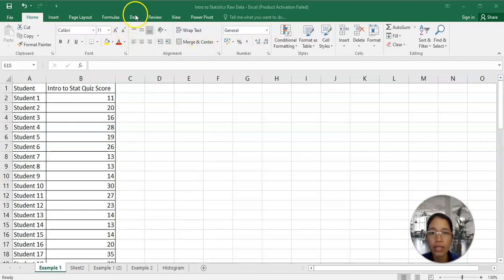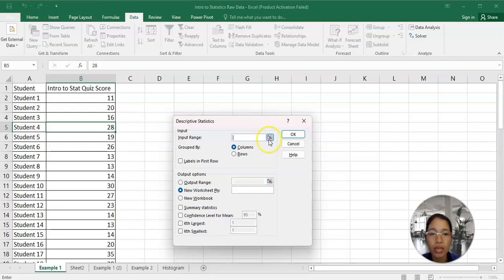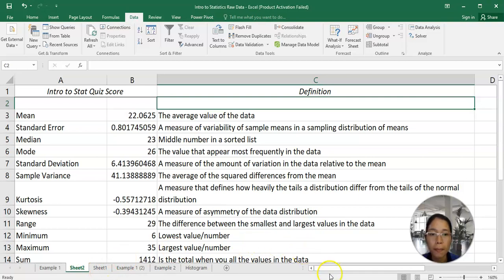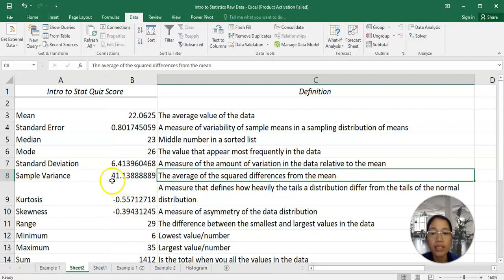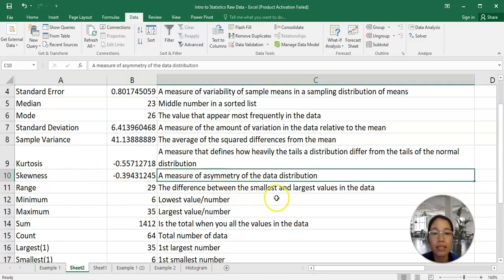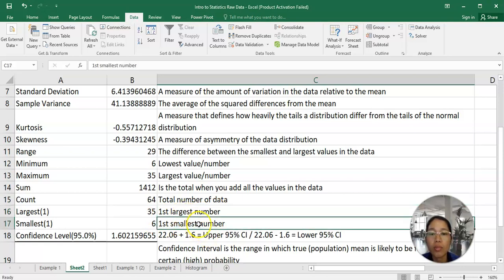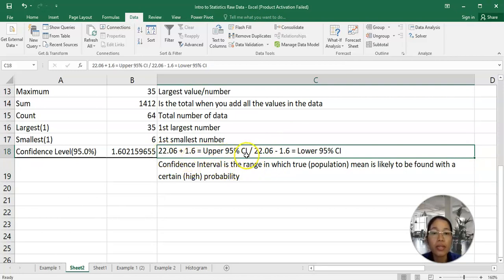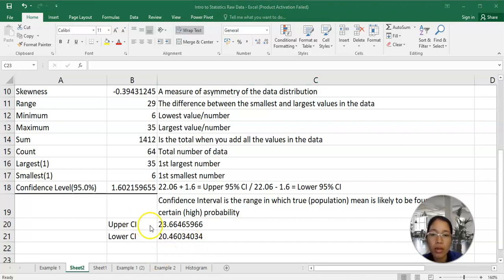Descriptive Statistics using Excel